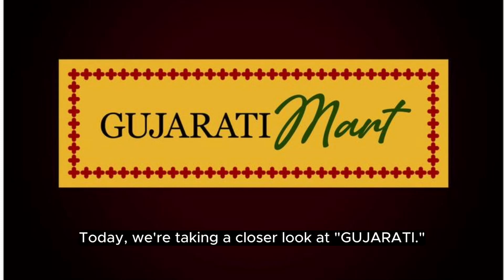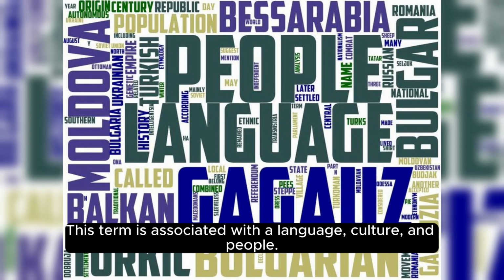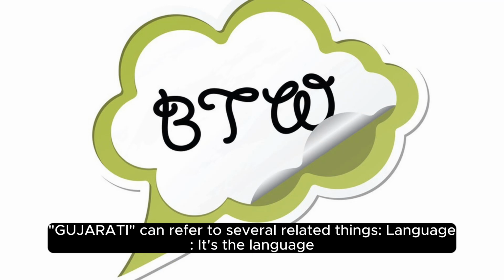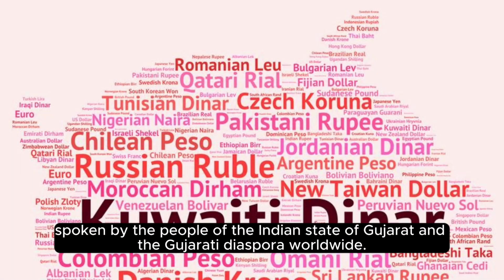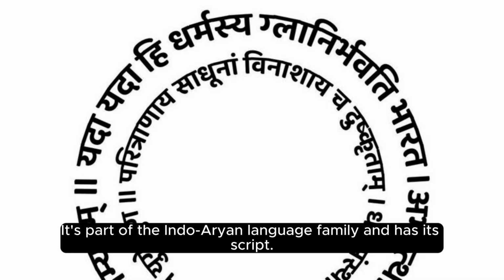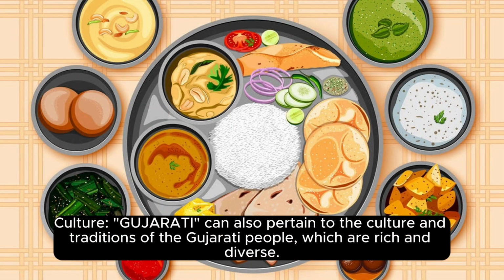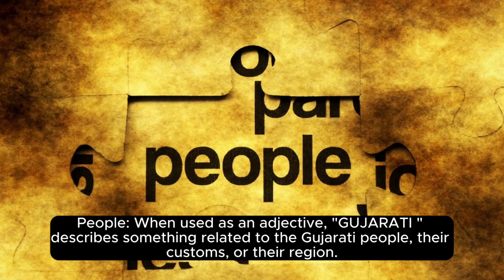What Does guitar Means || Meanings And Definitions With guitar in ENGLISH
word meanings in englsh

- Guitar (Noun):
  - Meaning:
    - A musical instrument with strings, typically six strings, played by plucking or strumming to produce sound. Guitars can be acoustic or electric.
  - Pronunciation:
    - In American English: /ɡɪˈtɑr/
    - In British English: /ɡɪˈtɑː/
  - Example:
    - She practiced playing the guitar for hours every day to improve her skills.
    - The band's lead guitarist played a captivating solo during the concert.
  - Usage:
    - Many famous songs feature the guitar as the primary instrument.
    - He brought his acoustic guitar to the campfire, and we all sang along to the music.

Guitar - Meaning, Pronunciation, and Usage:

Meaning:
- A "guitar" is a musical instrument with a flat, waisted body, a neck, and six strings, played by plucking or strumming with the fingers or a plectrum.

Pronunciation:
- In American English, "guitar" is typically pronounced as /ɡɪˈtɑr/ (gi-TAR).
- In British English, the pronunciation is also /ɡɪˈtɑː/ (gi-TAR).

Usage in a Sentence:
- "He picked up his acoustic guitar and started playing a beautiful melody."
- "The band's lead singer also plays the electric guitar during their performances."

Example:
- "Learning to play the guitar requires practice and dedication."

Definition:
- Guitar (Noun):
  - A musical instrument with six strings, played by plucking or strumming to produce sound.
  - There are various types of guitars, including acoustic, electric, and classical guitars.

Additional Information:
- Guitars are widely used in various genres of music, ranging from classical and folk to rock and pop. They come in different shapes and sizes, each contributing to the unique sound they produce. Learning to play the guitar is a popular pursuit for many music enthusiasts, and it can be a versatile and expressive instrument in the hands of skilled musicians.

What is the meaning of the word guitar in English. What does guitar means and what is the definition of the word guitar .. Here are its means and meanings. How to Pronounce the word guitar in English like the Native British and English Speakers in British and American Accent. Here is also an guitar of the Word guitar use and used in a Sentence. Although this video is made in English but words used are so simple 1. guitar Meaning in English 4. guitar use in a Sentence 5. guitar word guitar 6. guitar pronunciation 7. guitar definition 8. guitar defination # guitar